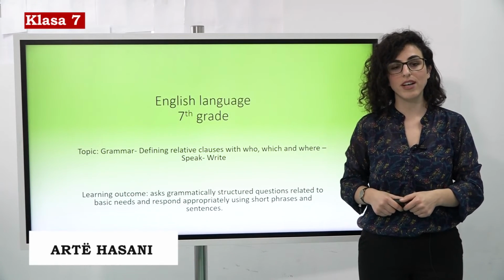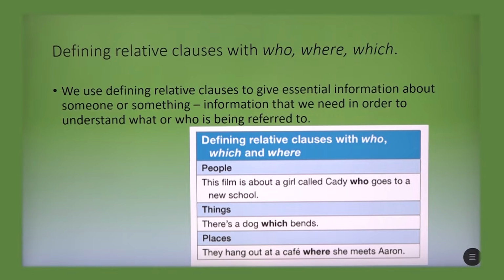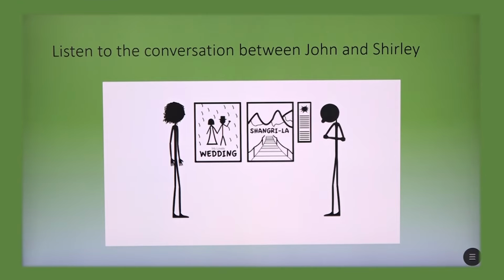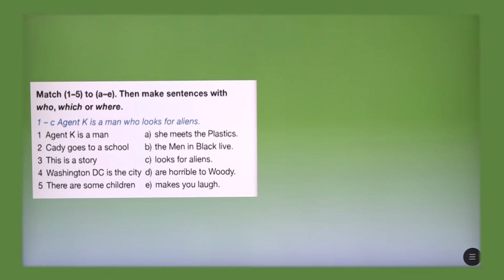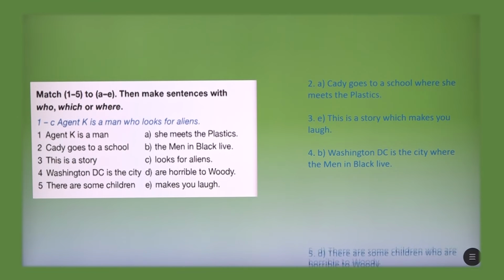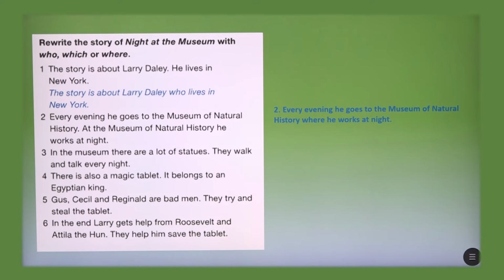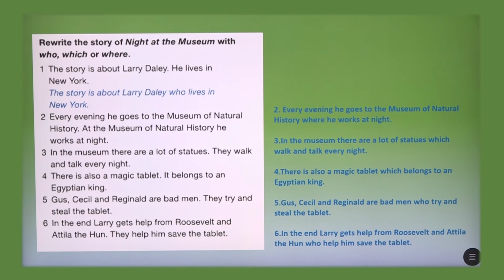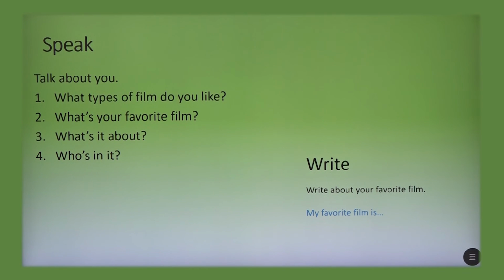7 03 044 - Java 23 - Gjuhë angleze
Grammar   deffining relative clauses with who , wich and where   speak   write